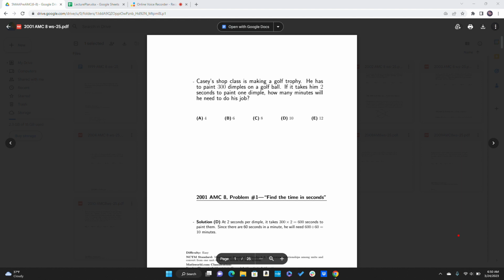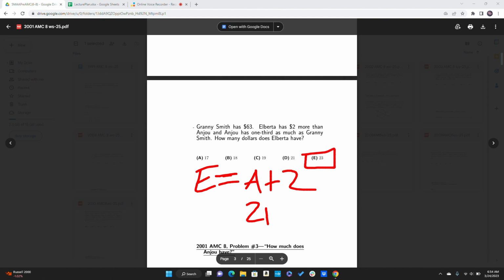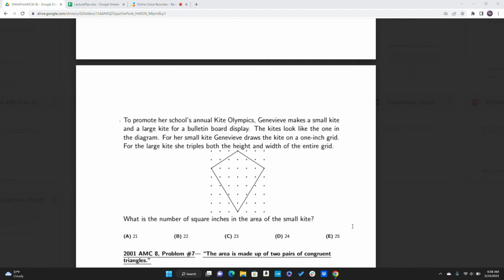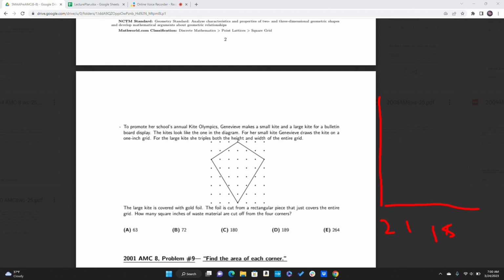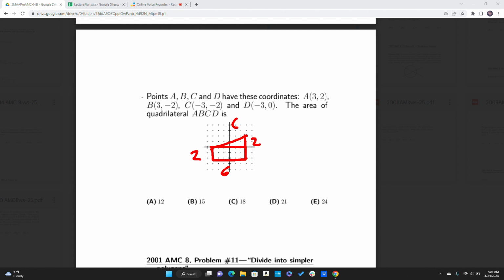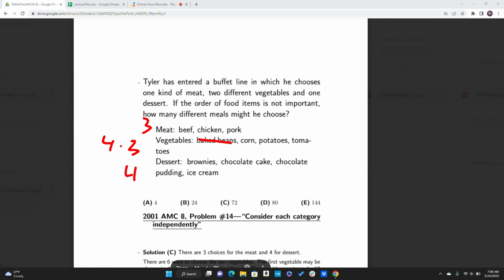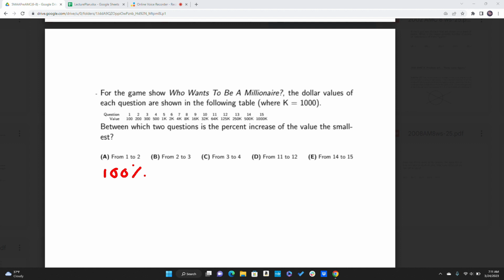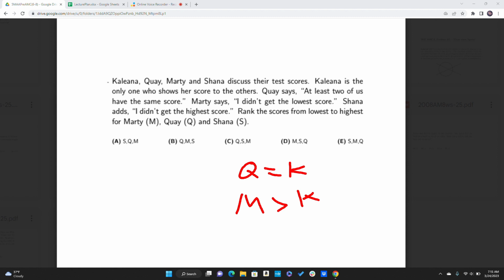SaMi American Mathematics Competitions (AMC) 8 Worksheet 3 Solution by Olivia M.